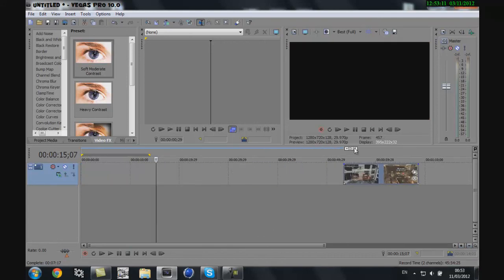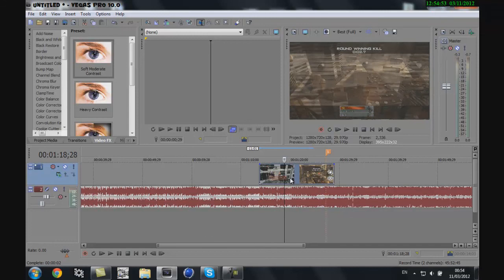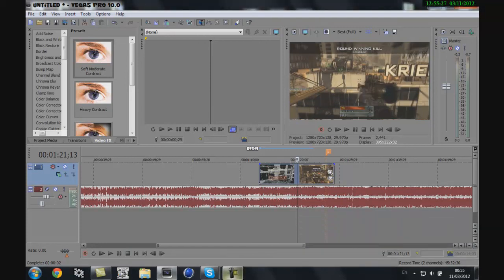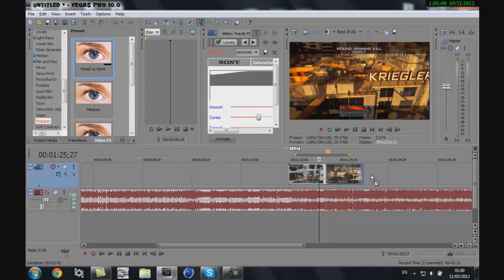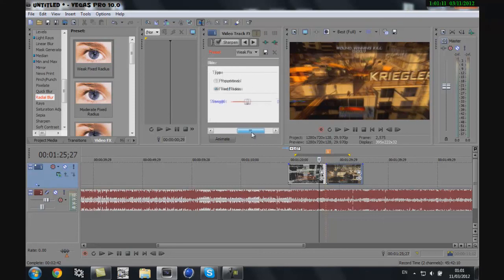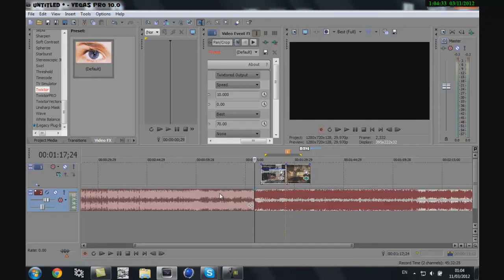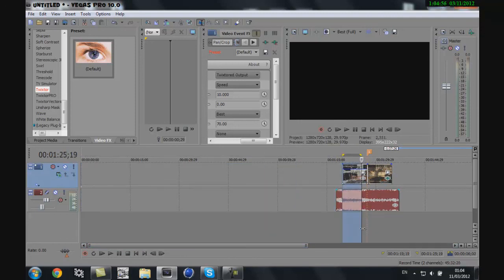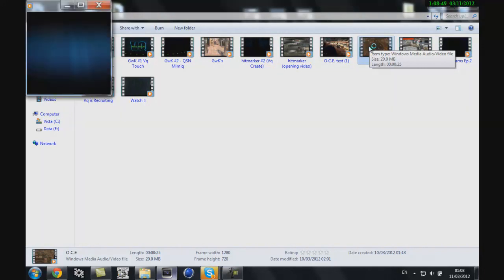Tutorial How to make a simple O.C.E 100% Sony Vegas.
this tutorial is how to make a simple O.C.E in sony veags please  rate comment subsribe